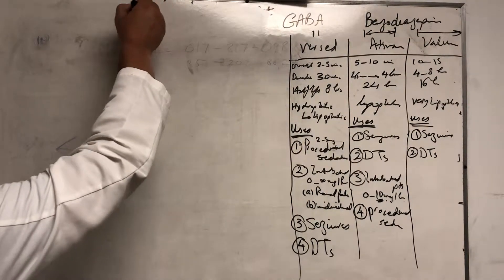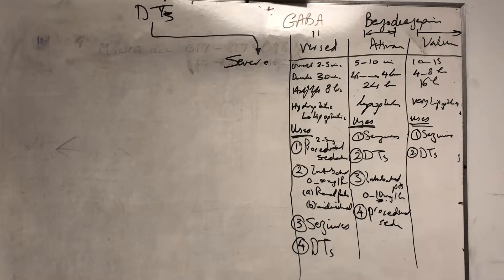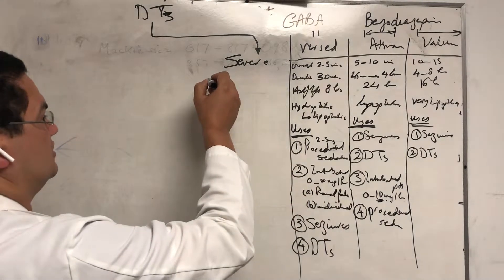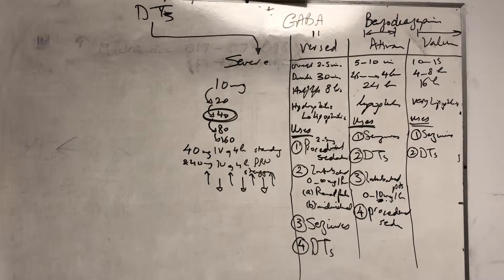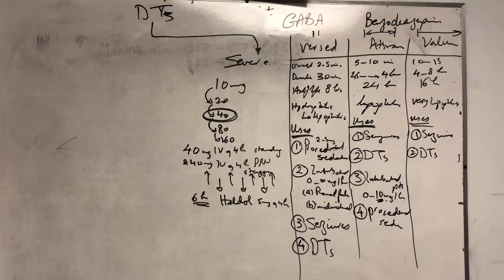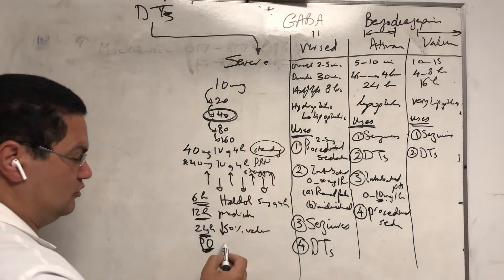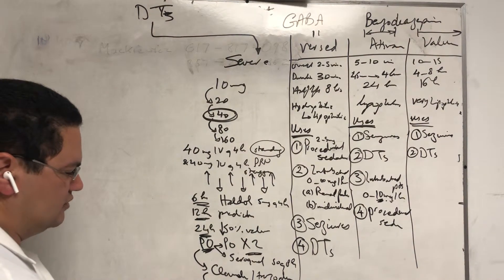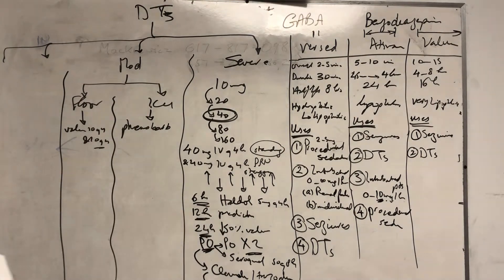Alcohol withdrawal treatment algorithm in the ICU part 1: ICU on Demand episode #6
Alcohol withdrawal, delirium tremens part 1, treatment plan algorithm mild, moderate, severe. Benzodiazepines, phenobarbital, clonidine, seroquel precedex propofol